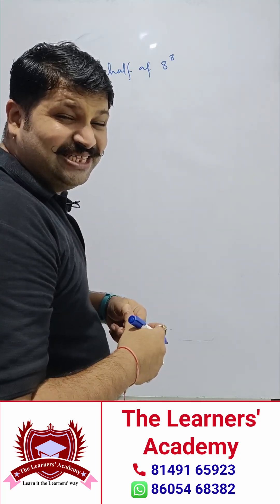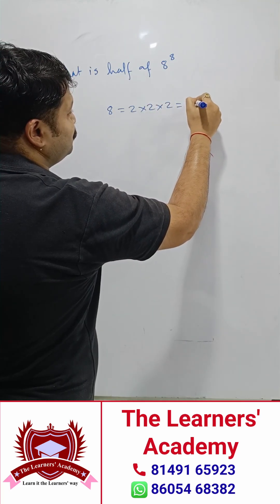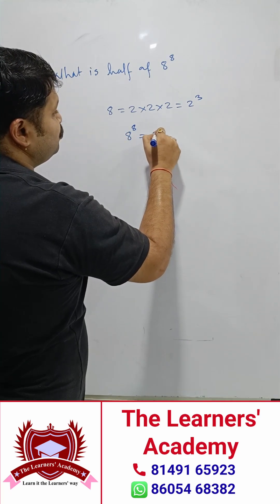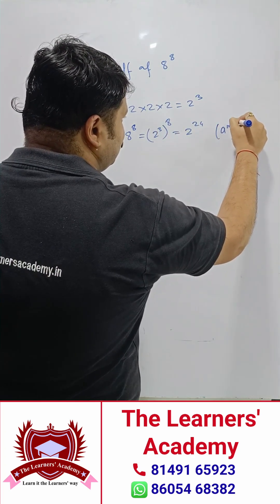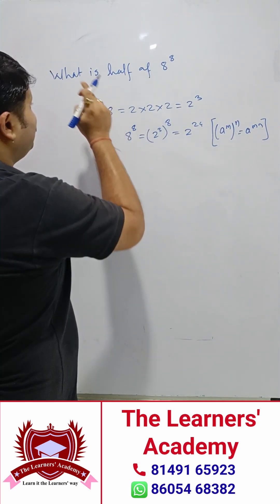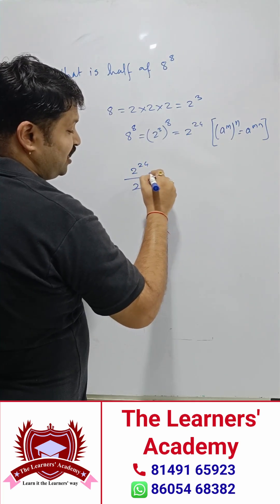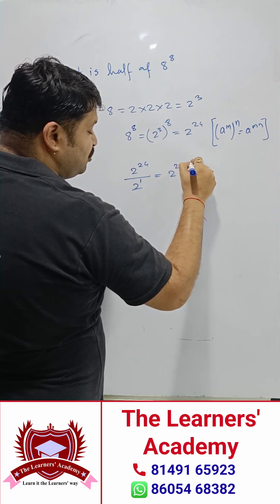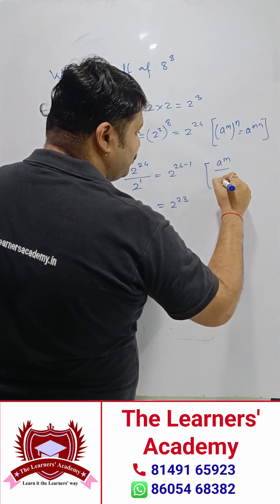Most Students Get This WRONG! Exponent Shortcut You Must Know | Maths Tricks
🎉 Most students FEAR big exponent sums… but at The Learners' Academy, we turn them into FUN learning moments! 🚀

In today’s video, we’ll solve Half of 8⁸ using an exciting and super-simple math trick that helps students think faster and smarter.

At The Learners’ Academy, our mission is to make Maths easy, enjoyable, and confidence-boosting for every child. Whether you’re preparing for SAT, school exams, or competitive tests, we help you solve complicated sums with clarity and a smile! 😄📚

In this video, our expert educators break down a seemingly tough exponent problem using
✨ smart logic
✨ speed math shortcuts
✨ and a fun approach that makes learning unforgettable!

If your child struggles with Maths or wants to level up their problem-solving speed…

👉 Book a FREE demo session today.